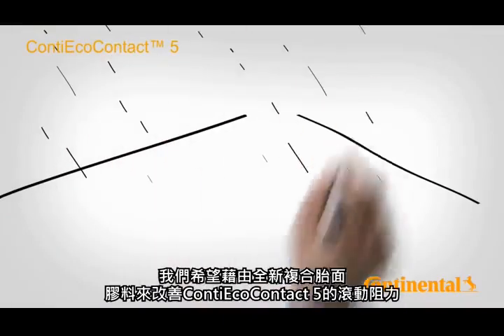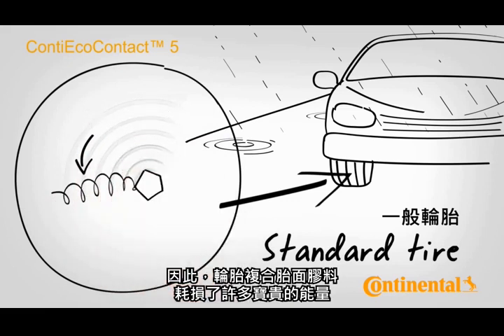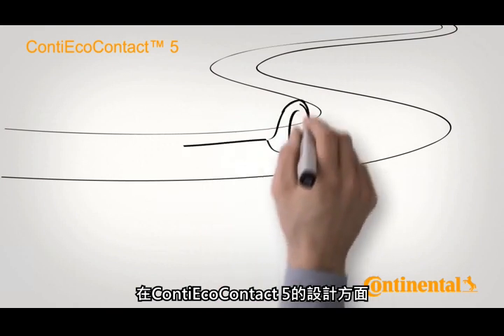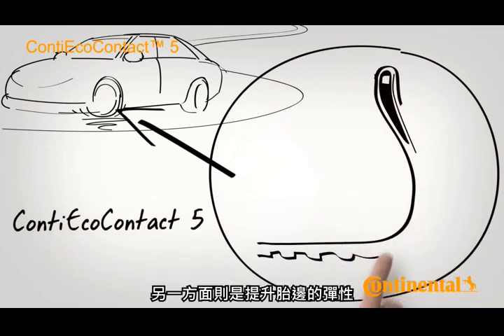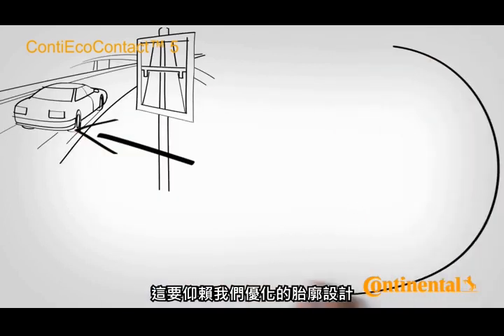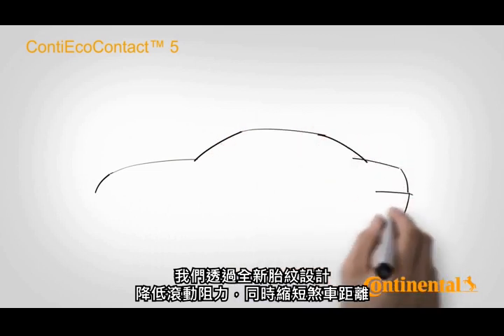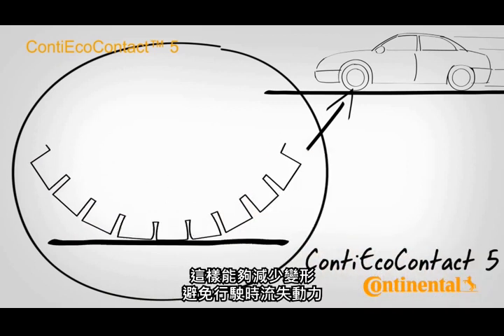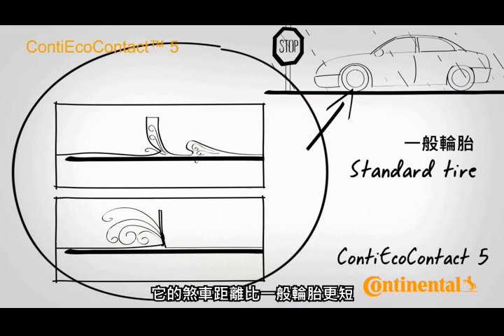降低油耗，低滾動阻力提供長行駛里程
ContiEcoContact™ 5
日系車升級德式乘駕最佳選擇
專為中小型車研發

→縮短濕地煞車距離，操控和安全更優異

「真便宜汽車精品百貨」自民國八十一年成立，八十五年擴大營業至今，已逾二十一年，民國九十四年，正式更名為「真便宜汽車精品生活館」。如今擁有「雲林斗六店」、「台南新營店」、「高雄岡山店」、「高雄左營店」、「高雄建國店」、「高雄小港店」、「屏東店」等七家分店，2014年7月擴增到第八家「高雄中華店」、及第九家「屏東忠孝店」於2015年10月「小港二店」設立；2017年度6月「高雄左營大中店」開幕、於同年12月份「花蓮店」設立；即將邁入第12家分店「台南永康店」。

仍而「不敢言大，但求實實在在」則是我們的驕傲與精神。向心力強、流動率極低的技師團隊，保養維修也豎立了良好口碑，相信在這樣的前提下，我們有能力用更穩健的腳步創造出更大的汽車精品百貨版圖，建立優質卓越的企業形象與品牌。成為於雲林縣、台南市、高雄市、屏東縣市等南來北往的交通要道上《南台灣》最具規模的全方位汽車百貨連鎖店。

真便宜汽車精品百貨 全台連鎖體系，以「優質環境，技術本位，專業團隊，服務至上」為設店宗旨；秉持著「一家消費12家服務」的精神。

各店無論是輪胎鋁圈、四輪定位、精緻保養、電腦診斷、專業維修、電機冷氣、底盤修護、車用數位3C、視聽影音、改裝精品等，都有一流的技師團隊幫您保修維護，讓您與愛車均能享受最專業的服務。